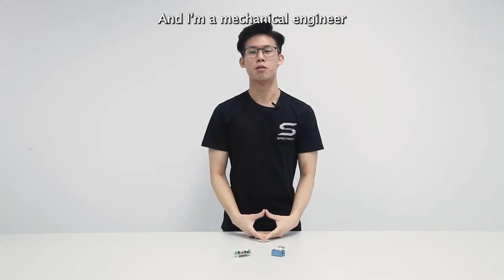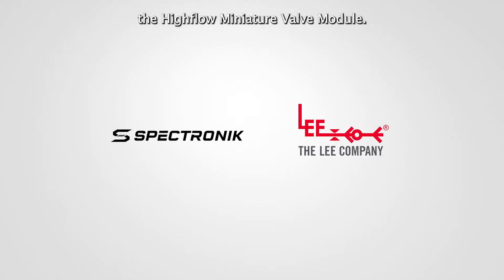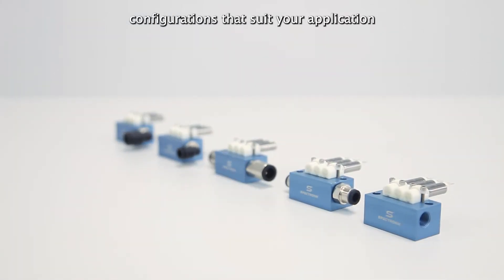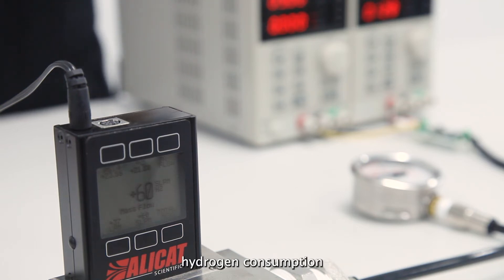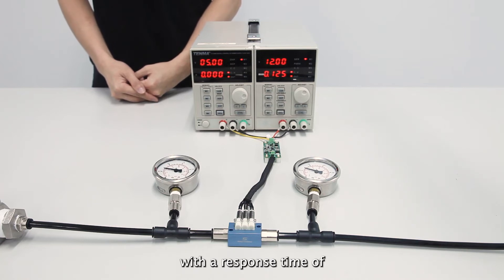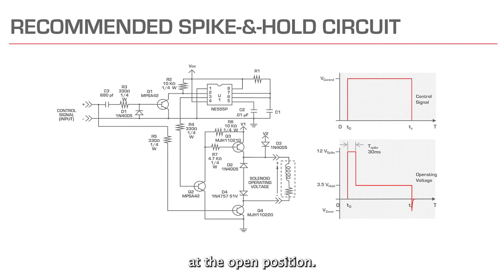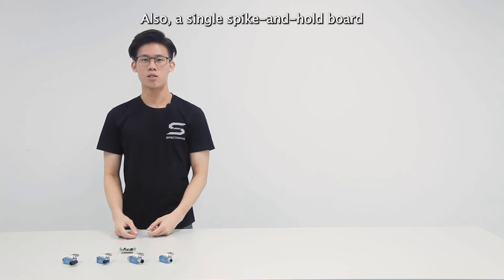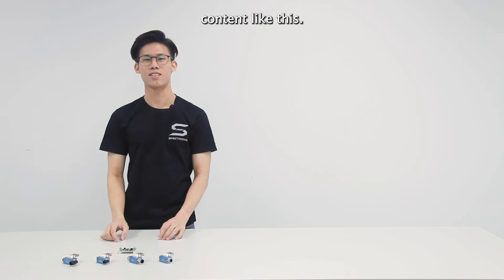Spectronik Highflow Miniature Valve Module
One of the most critical component in a fuel cell system is the Hydrogen gas supply and purge solenoid valves. The ideal valve should allow high gas flowrate with minimal pressure drop, require very little power consumption, and be as small and lightweight as possible.

Spectronik has collaborated with The Lee Company – the leading innovator in miniature precision fluid control, to develop a product that can match these exact requirements!

- Super high performance: 55 slpm Hydrogen flowrate at 1psid
- Ultra lightweight: 55g
- Extremely low power consumption: 1W
- Fast response time: 10ms
- Highly durable: 10M cycles

1 single module can power the continuous Hydrogen consumption needs of a 4kW fuel cell! Multiple modules can also be combined for higher flow.